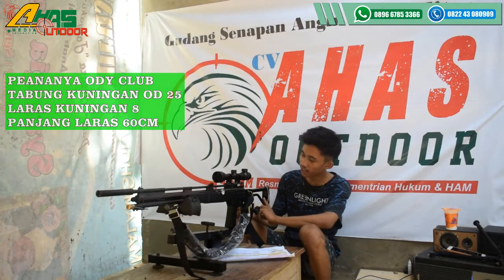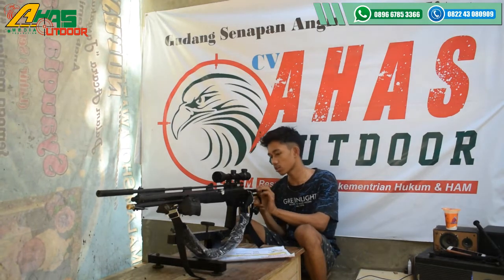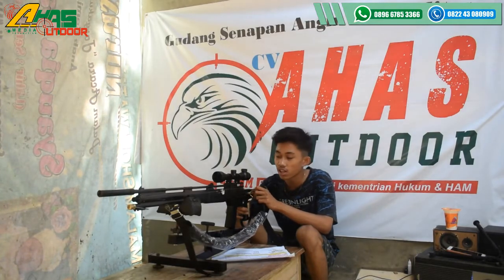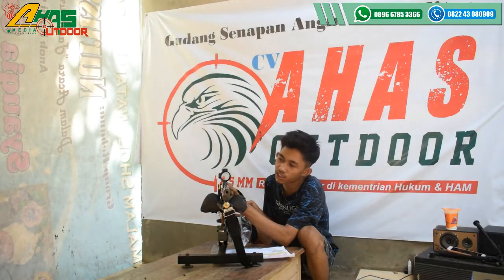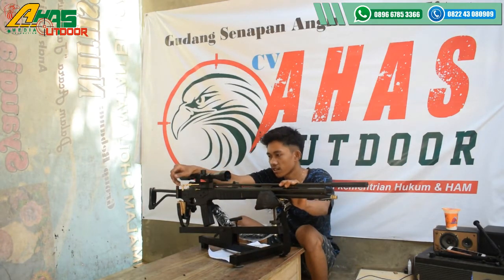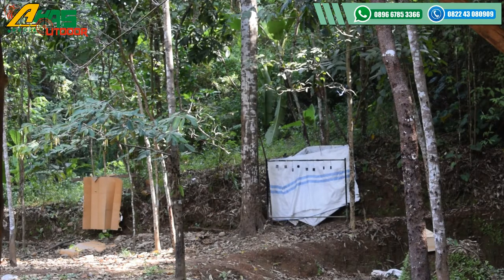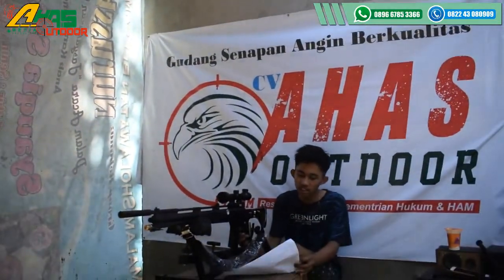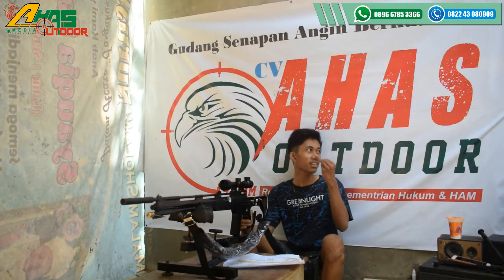SENAPAN ANGIN GEJLUK DWP POPOR AK LIPAT PES BANG HERIYANTO DI JAMBI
Admin 1: 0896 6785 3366 ( Syam )
Admin 2: 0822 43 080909 ( Samsul )
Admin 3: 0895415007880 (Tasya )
Admin 4: 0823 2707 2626 ( Farid )

*1.* Beli  via WA dan Transfer via BRI

- Nama :
- Alamat  Lengkap :
- Kode pos :
- Nmr HP :

*3.* Beli dengan bayar di tempat setelah barang sampai (COD)